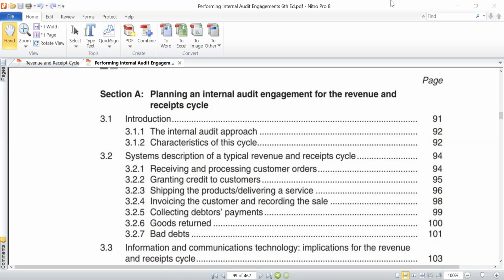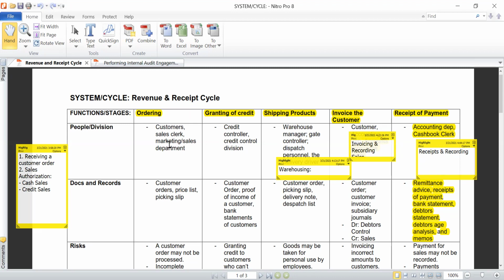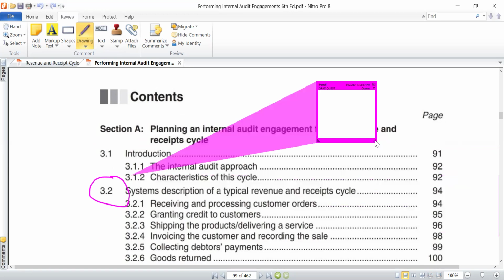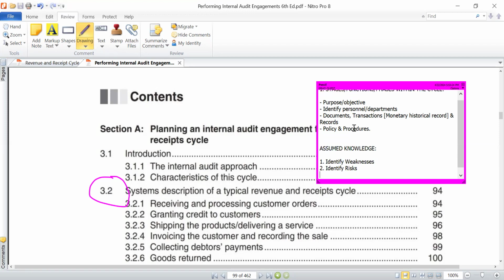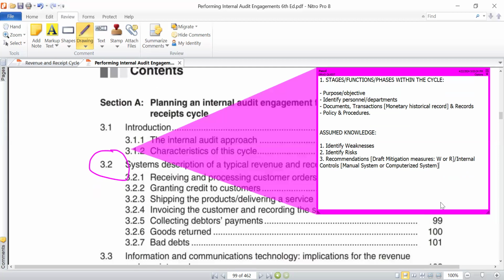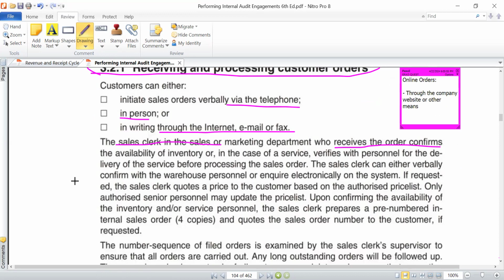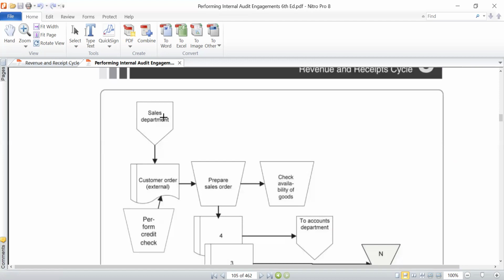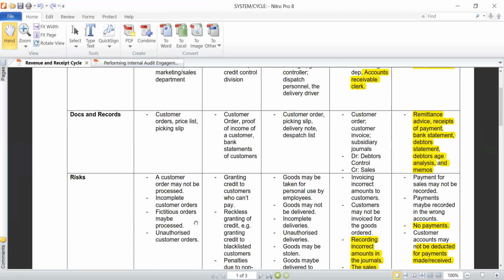Grad Quest Consulting: AUI 3702 Lecture 6 S1 Part A 2024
Revenue & Receipt Cycle Discussed